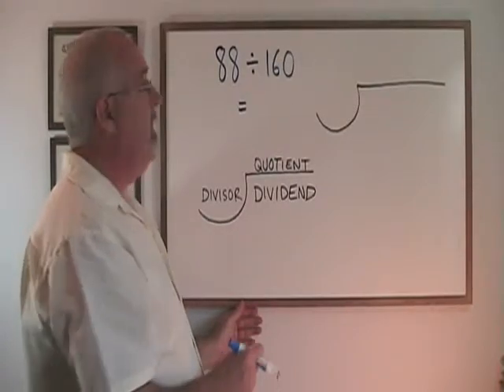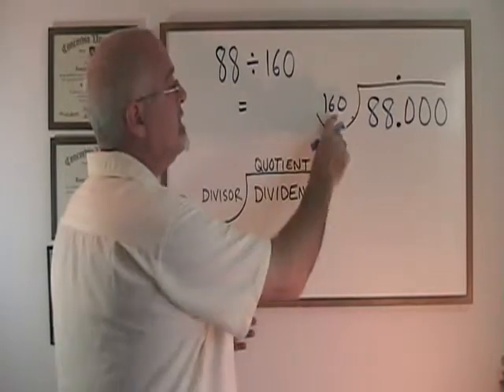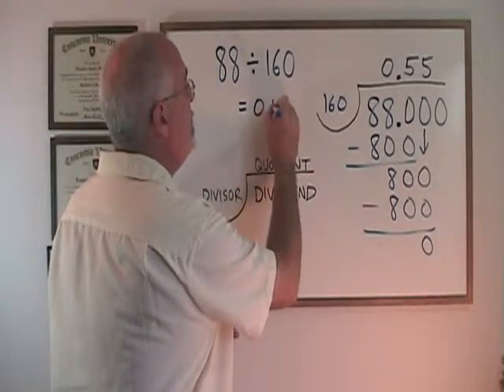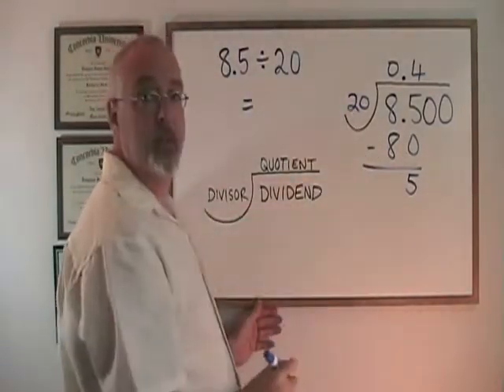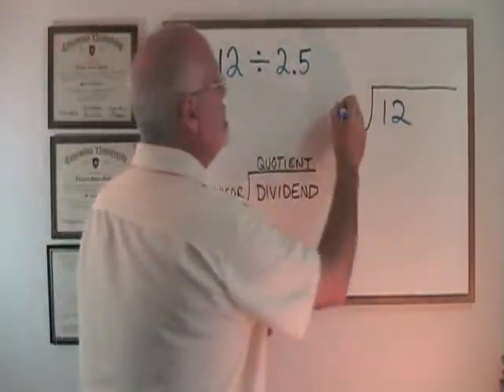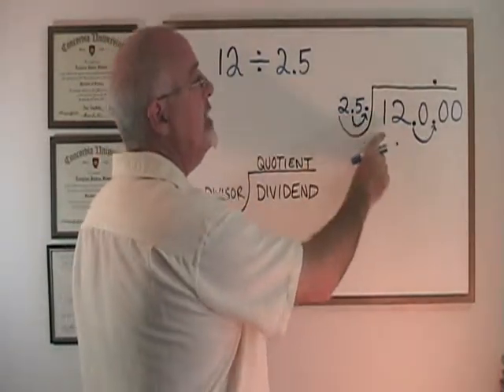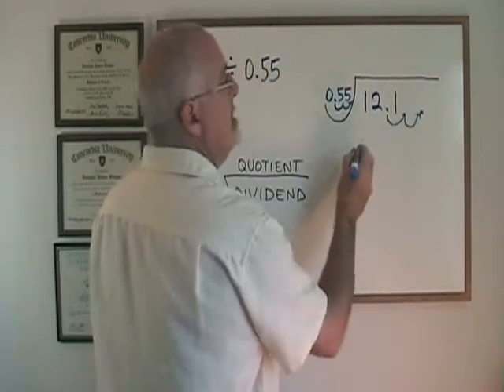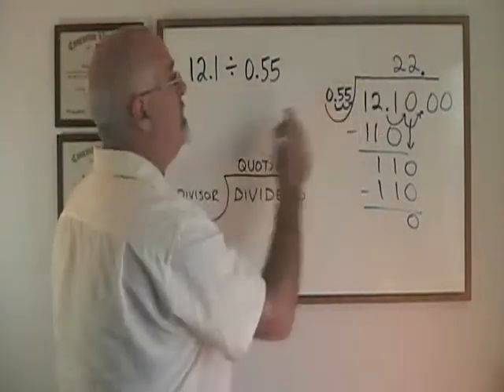Divide With Decimals Extra Examples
When calculating a dose, nursing students must sometimes divide with decimals. This video has several extra examples of this kind of division.